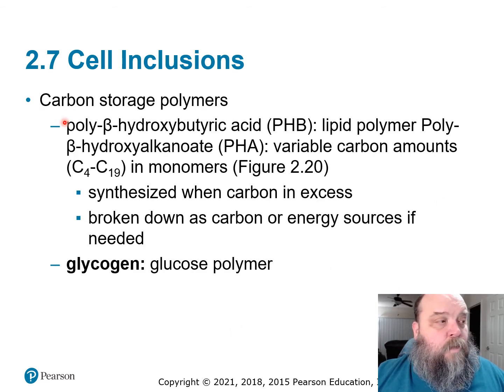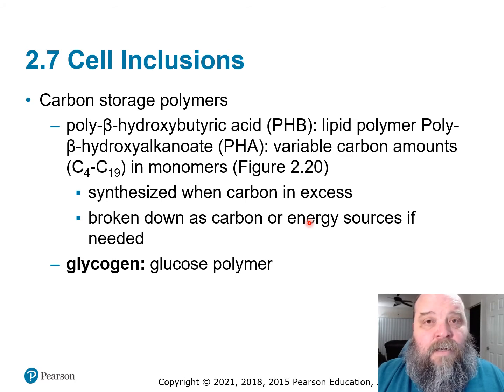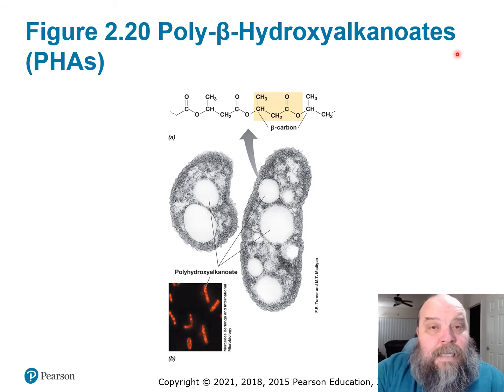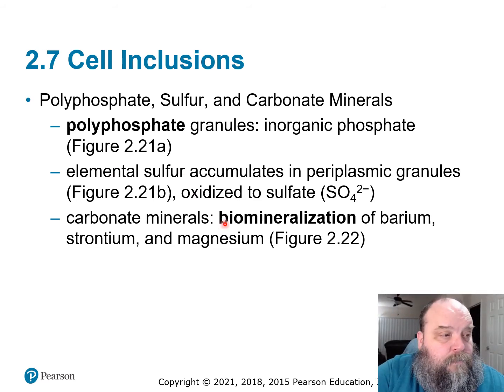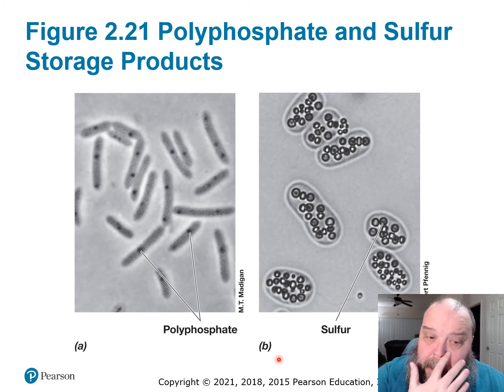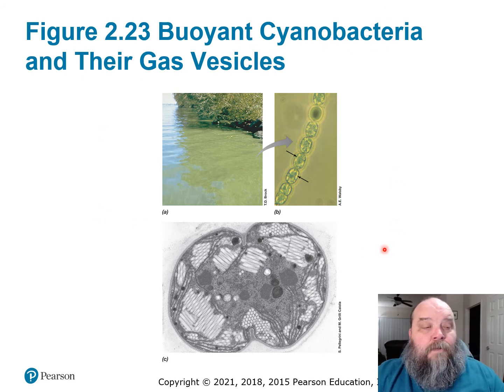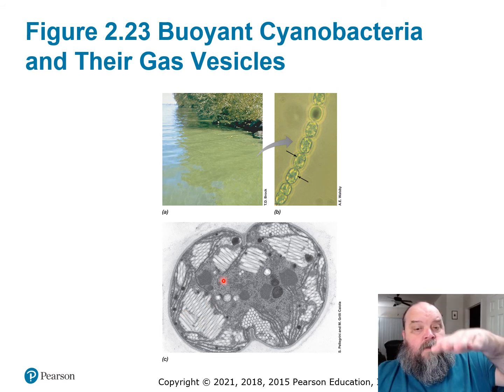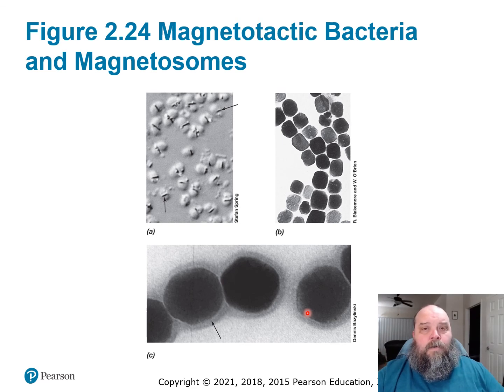Microbiology Lecture 2 7